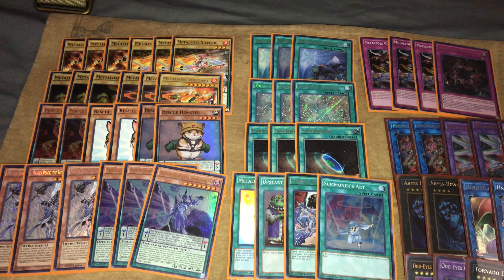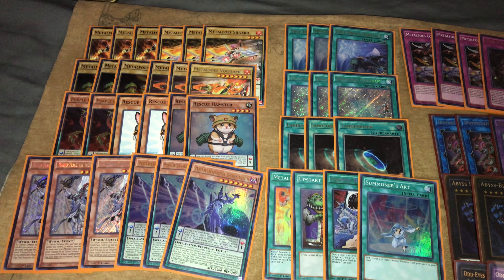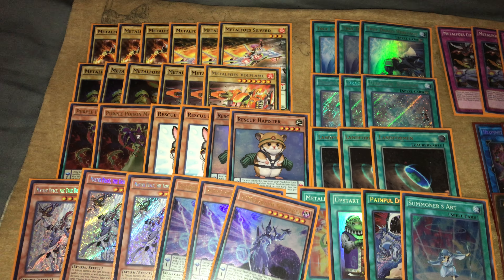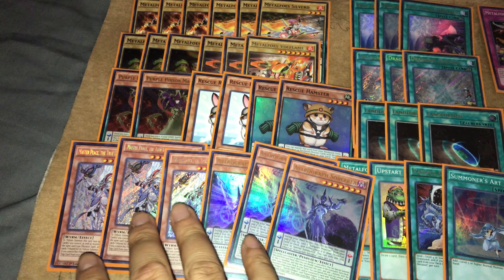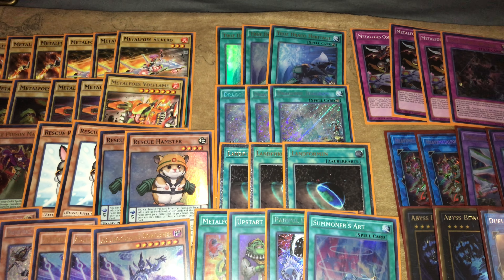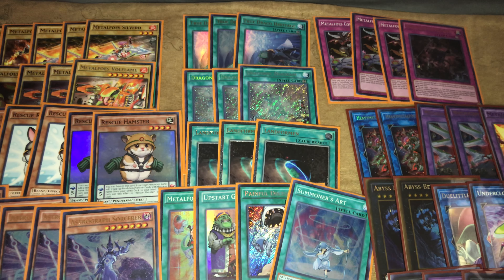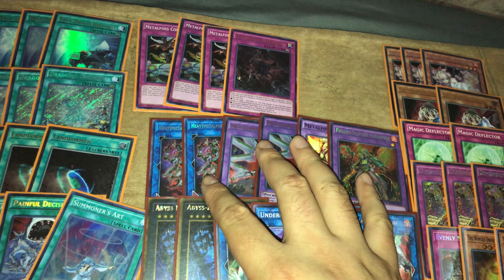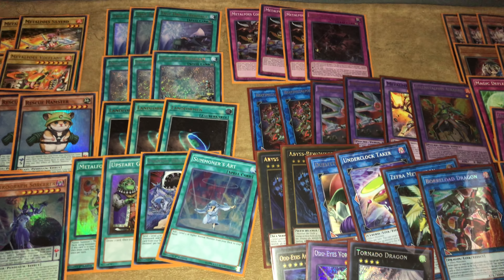Yu-Gi-Oh! Giant Hand Tournament 1st Place Deck Profile | (CO) Nick Ma | Metalfoe Draco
Here we have sponsored player Nick Ma's Metalfoe Draco deck profile from this past weekend's Number 106: Giant Hand tournament! Nick won the tournament, taking home a copy of the Super Rare version of this YCSW prize card!

Likes are always appreciated as well =). Hopefully you enjoyed the video, there’s always more to come. We can be contacted via Facebook and email, links will be down below.

Additionally, check out our online store for any of your TCG needs! We also specialize in foreign cards, so definitely check it out =).